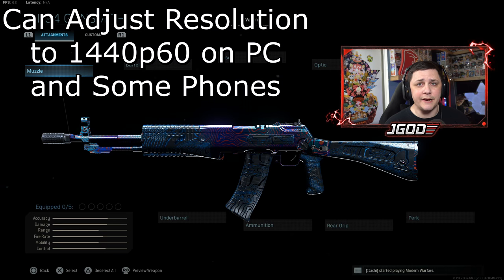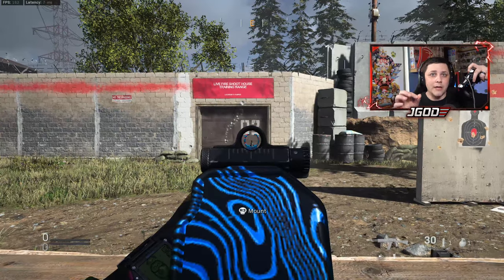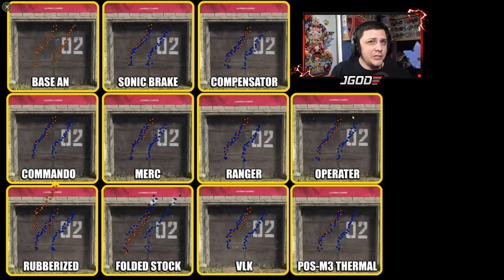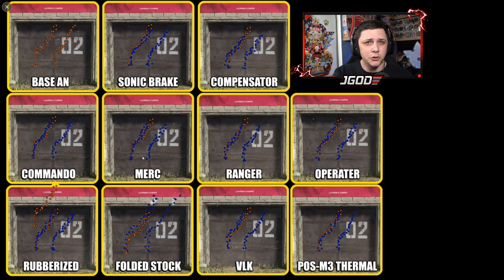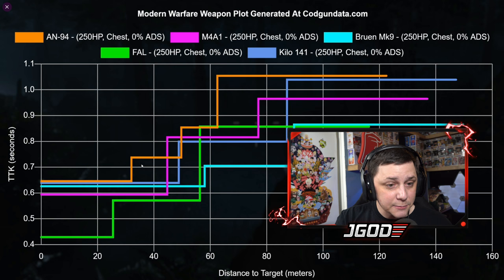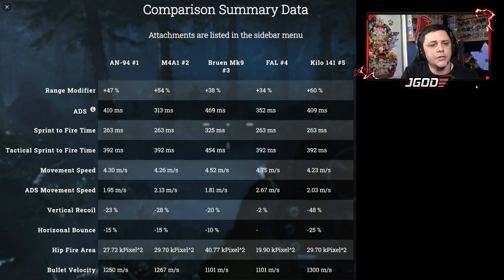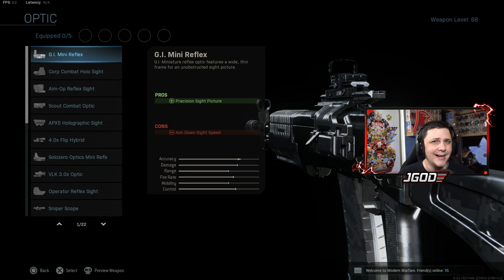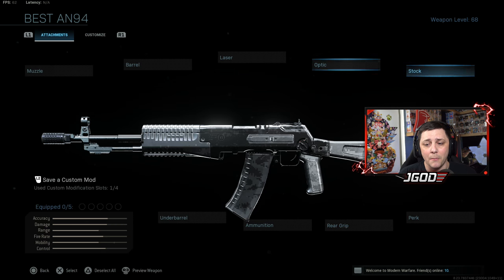New Meta? & How to Make the Best Possible AN-94 Class Setup for WARZONE | Modern Warfare BR | JGOD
I give the Best AN-94 Class Setup while explaining why certain attachments are better than others in Call of Duty Modern Warfare Warzone Battle Royale. A lot of high skill players are making the transition to the AR/SMG combination to get high kill games.

My Gear:
1440p144hz Monitor
1080p144hz Monitor

Connect with JGOD Online:
Like JGOD Gaming on Facebook:

Partner Discounts Using Code "JGOD":
Gfuel Energy Products:

0:00 Intro/Video Layout
1:09 Semi vs Full Auto Fire Rate
2:49 Recoil Patterns
4:43 Damage Drop Offs
6:45 TTK Comparison
9:57 Movement/ADS Comparison
10:42 Attachments
14:51 My Class Setup
15:25 Outro